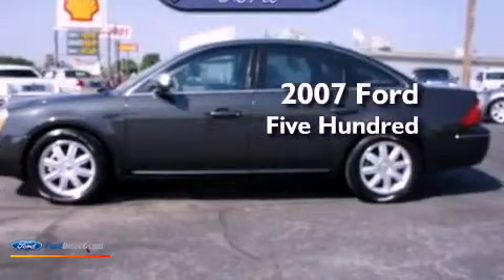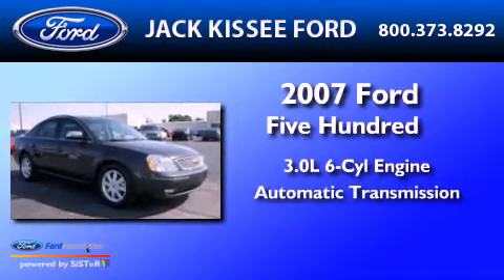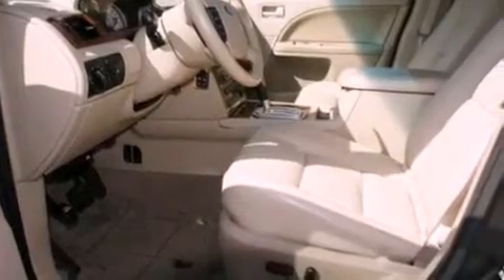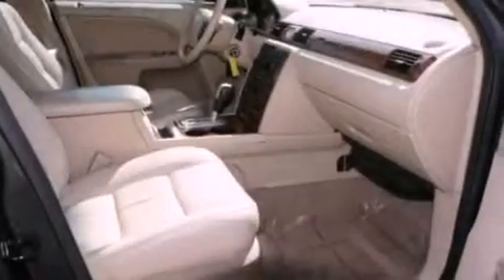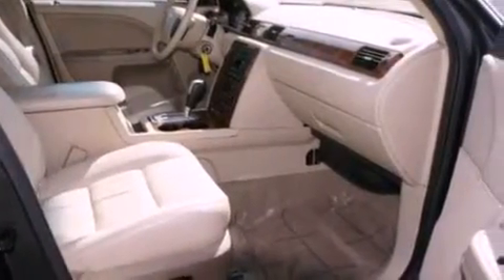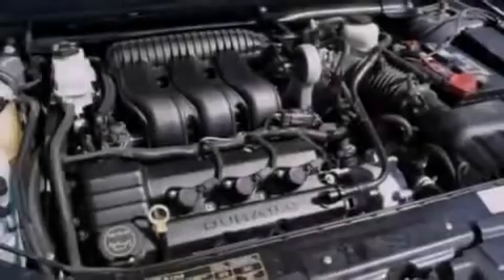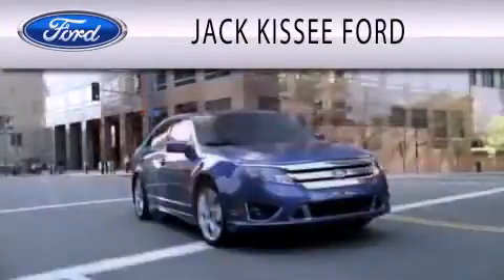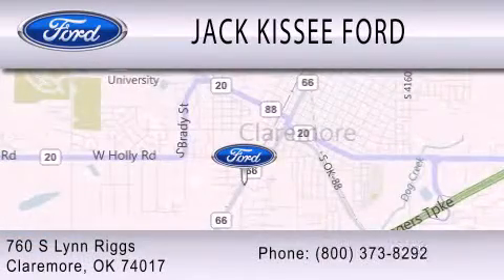2007 Ford Five Hundred Claremore OK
Year : 2007
 Make : Ford
 Model : Five Hundred
 Engine : 3.0L V6 24V MPFI DOHC
 Trans . : 6-SPEED AUTOMATIC
 Exterior : SILVER BIRCH CLEARCOAT METALLIC
 Miles : 70,693
 Interior : PEBBLE
 Stock : 15285A